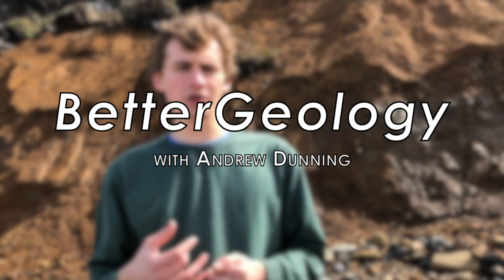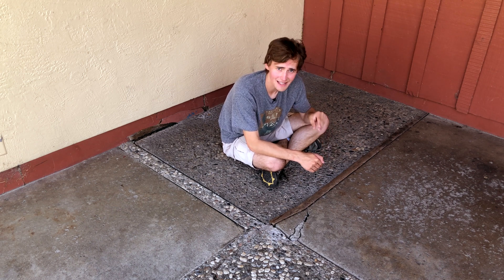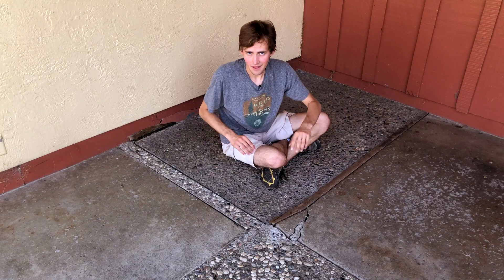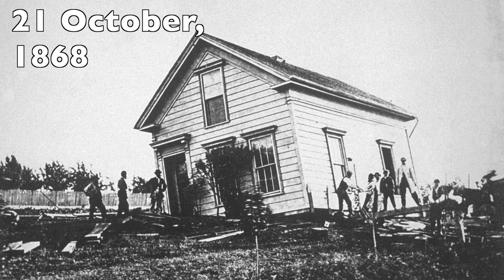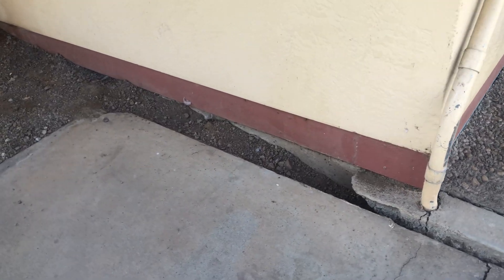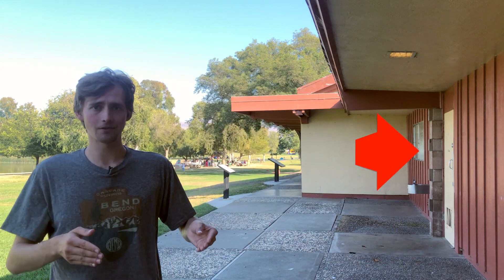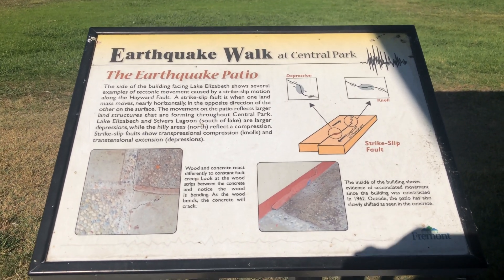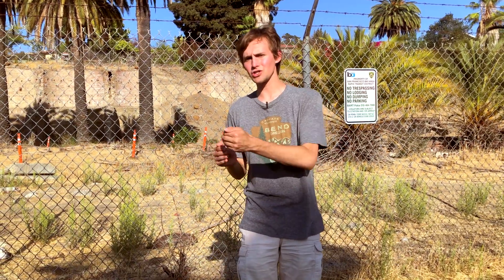California's Creep-iest Fault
*** Was this video interesting?

The Hayward Fault is California's most dangerous, and also its creepiest. But that's because it creeps along at a constant rate of 5 mm/yr in between major earthquakes!

The Hayward Fault is the second largest fault in the San Francisco Bay Area, and it stretches over 110 kilometers through the densely populated East Bay region. Because of the dense population and amount of critical infrastructure surrounding it, the Hayward Fault is probably the most dangerous in the country as well. The hazard is not what brought me to Fremont's Central Park though. This park displays some of the best examples of active fault aseismic creep - fault motion without earthquakes - anywhere on the continent. The fault has cut through and offset streets, sidewalks, and buildings all along its length and these are famously and best shown on the patio of the Fremont Community Center.

NOTE: The community center building was closed when we went, but if you are able to visit the inside there is a great exhibit about aseismic creep and earthquake science which features the huge cracks in the building's foundation!